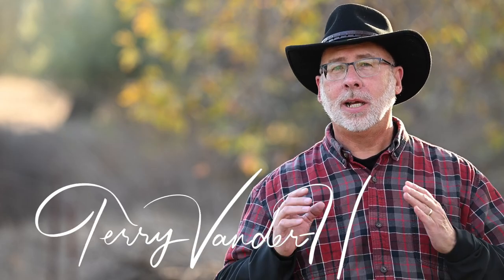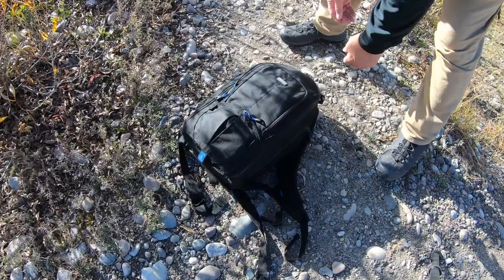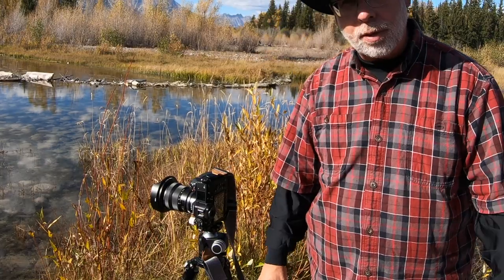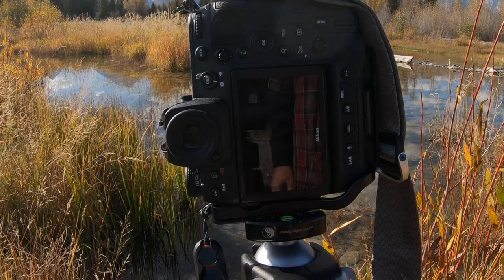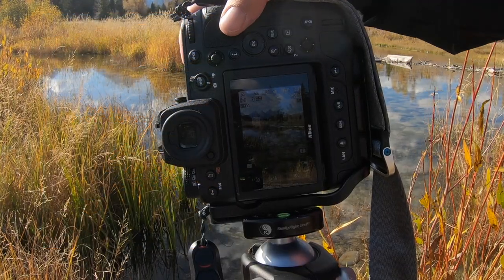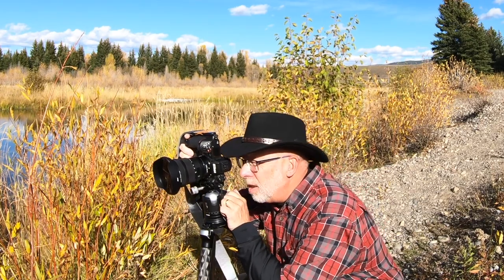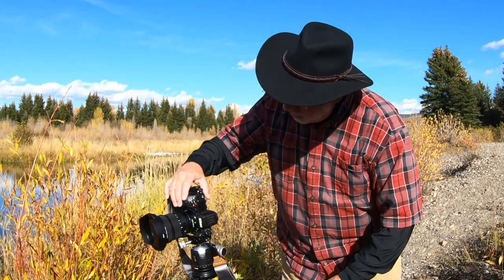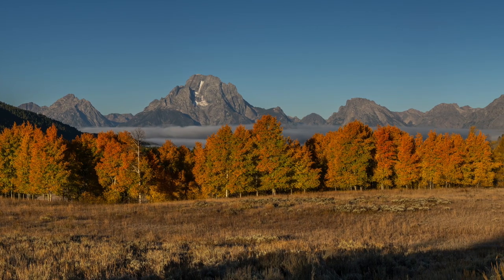Pre-planning Landscape Images with the Nikon Z9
Come along on a landscape photo shoot where I use the technique of pre-planning to prepare to make a better a landscape photograph.

Using the Nikon Z9 and and assortment of Z lenses, professional photographer, Terry VanderHeiden take you along as he plans his set up for landscape photography at Grand Teton National Park.

Link to How to Use a Polarizing Filter